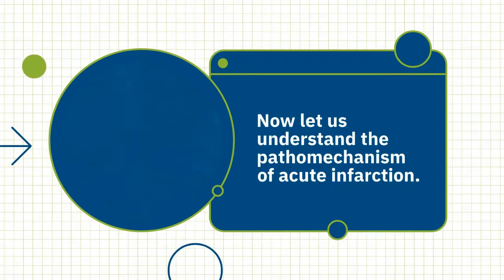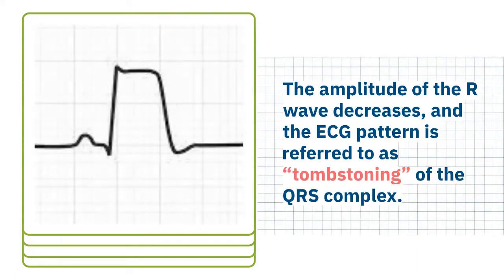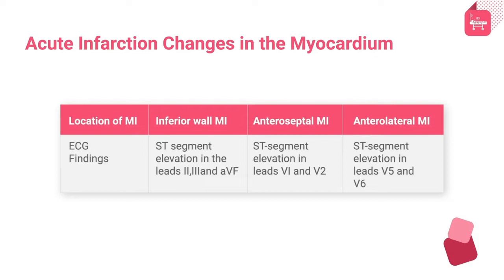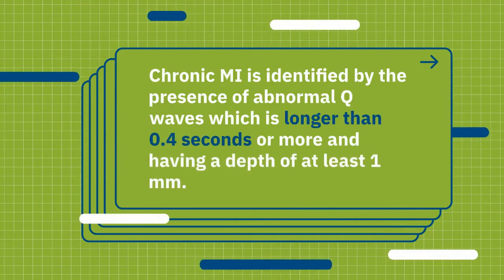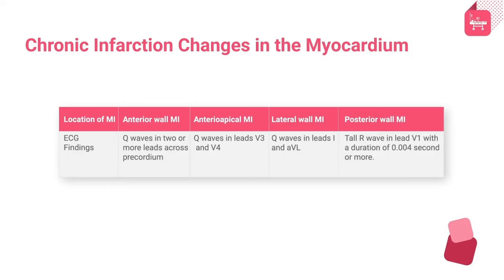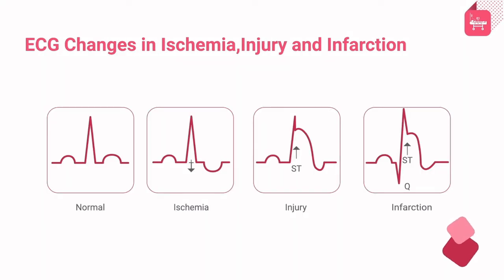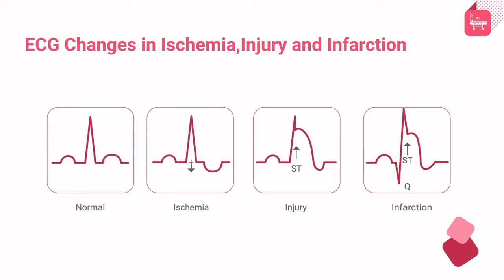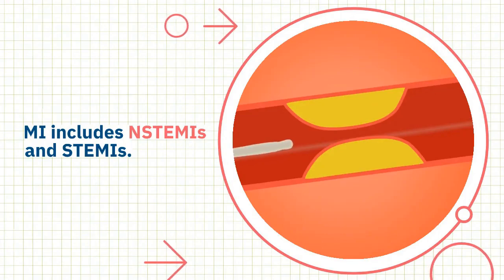Pathophysiology of Myocardial Infarction ( MI )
Take Course: CARDIOPULMONARY DISEASES, CVS DISEASES, EMERGENCY MEDICINE
Certificate course in ACS:

Myocardial infarction is one of the last events in the "disease-disease" cycle. This is often missed by medical students and residents alike, and it can lead to death without adequate treatment.
Actually, the cause of "myocardial infarction" is...
Myocardial infarction has become the most common cause of death worldwide.